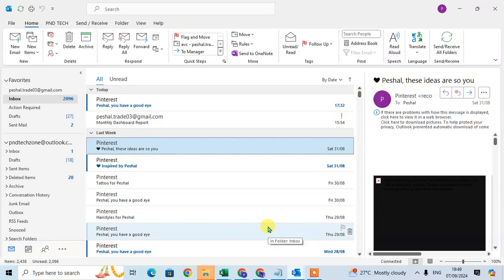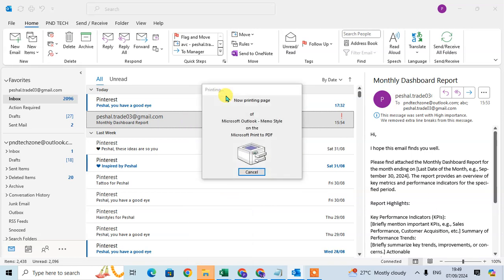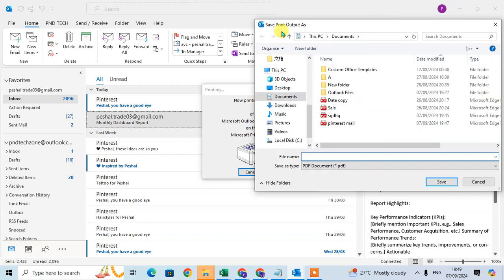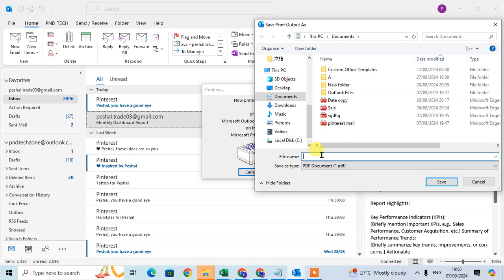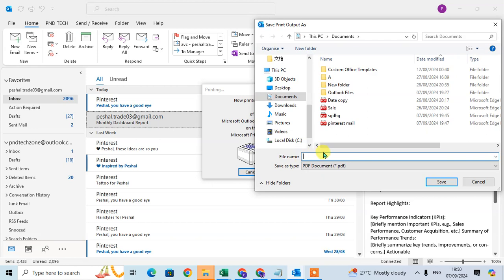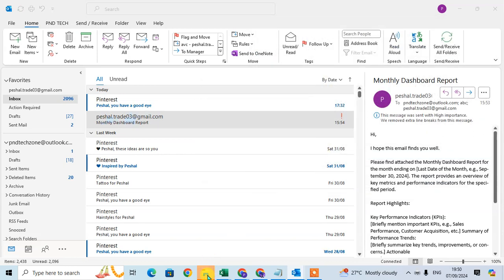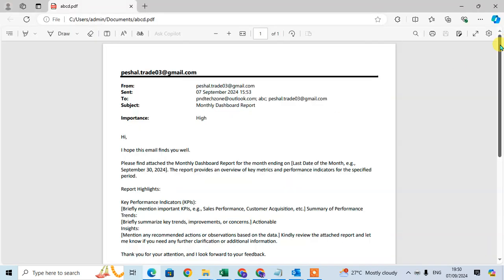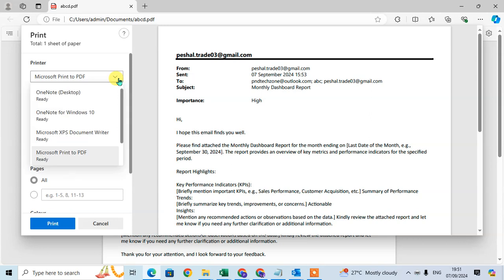How To Quick Print In Outlook Email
In this video, we will learn how to print an email in Outlook. First, select an email, right-click, and click on "Print." If no printer is set up, it will default to "Print to PDF," allowing you to save the email as a PDF document.

To print directly, make sure your printer is added to Outlook or Windows. After saving the email as a PDF, you can easily print it by selecting your printer and clicking "Print."